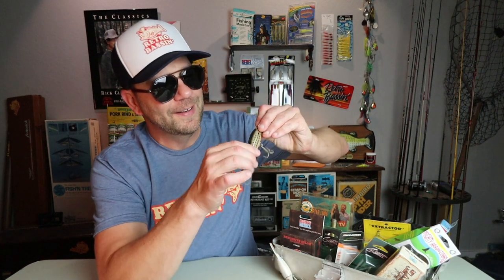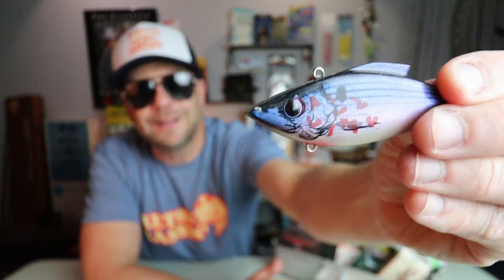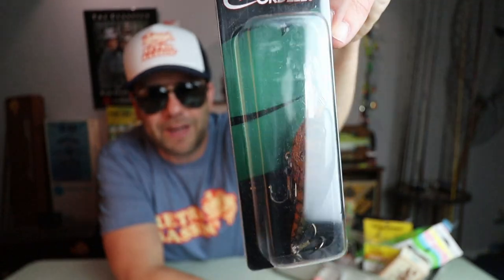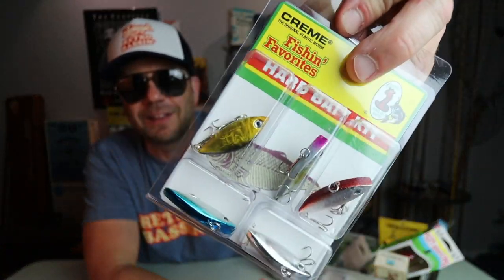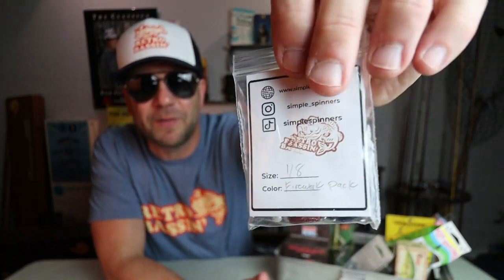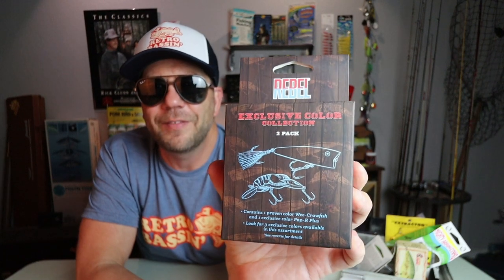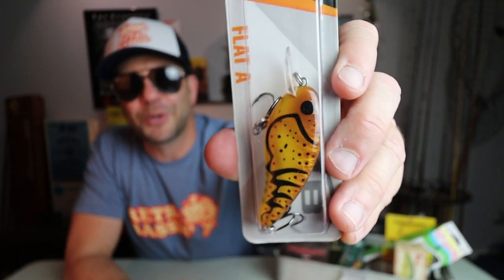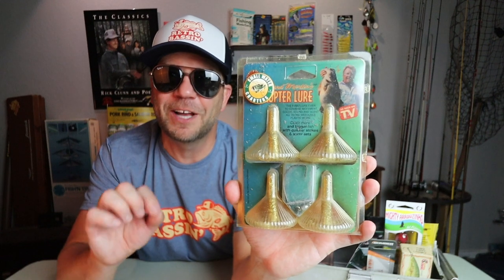This OLD TACKLE BOX is loaded with vintage lures (giveaway)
Tis the season for sharing, and in this episode of Retro Bassin' we will be giving away a vintage UMCO tackle box filled with vintage bass fishing lures! We also recount the 2022 season of the Retro Bassin' show, and relive some of our favorite episodes from the year. Tune in and simply drop a comment for your chance to win this tackle box loaded with old school gold including a Rebel Ultralight, a Rebel Lures two-pack, a few Cotton Cordell Big-Os, a Bomber Flat-A, an As Soon On TV Roland Martin Helicopter Lure and more! In a few weeks' time, I will use a random comment selector to pick a winner! Merry Christmas, Bassin' Buds!